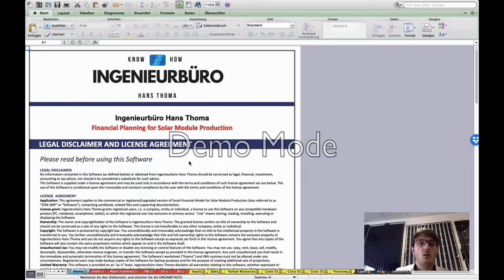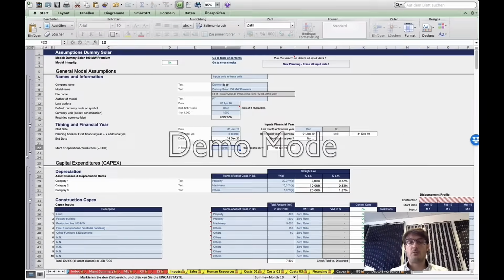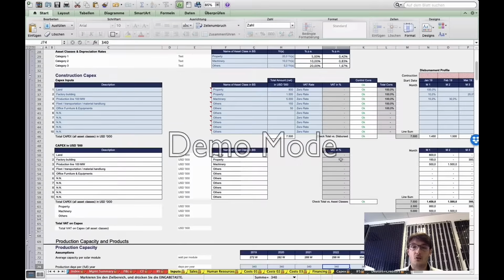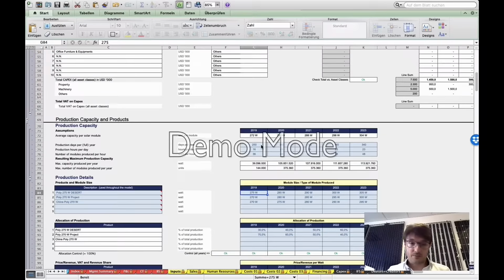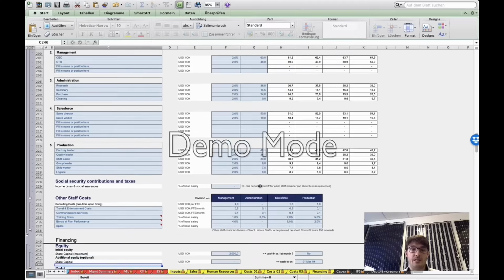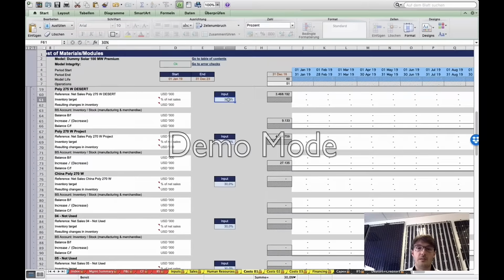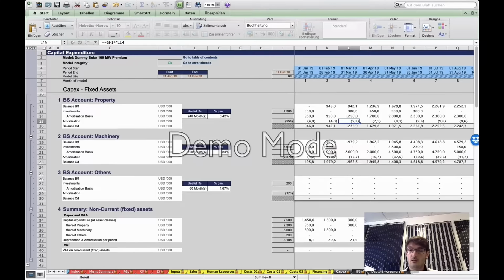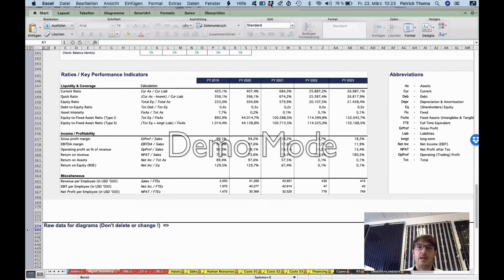special offer 4990 usd